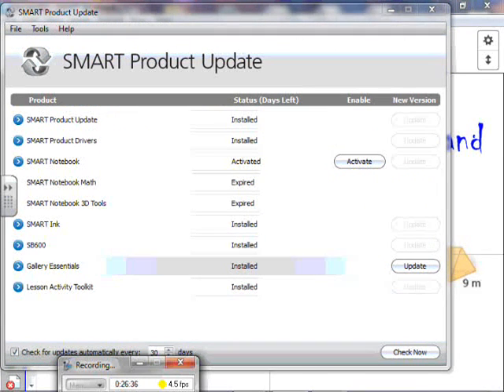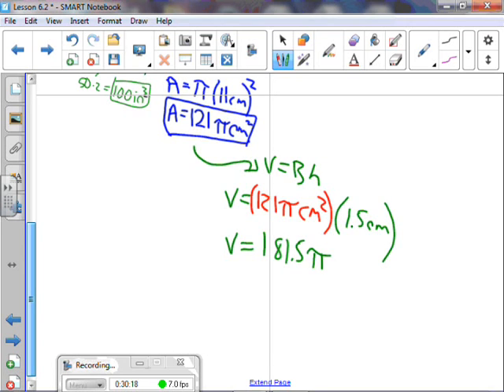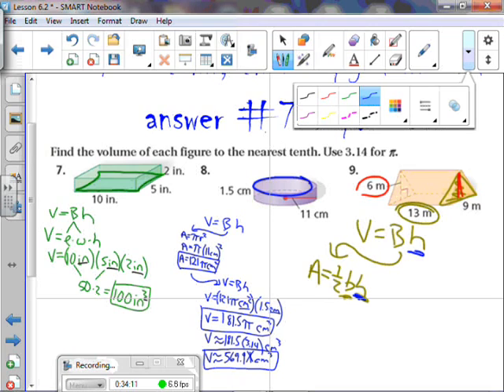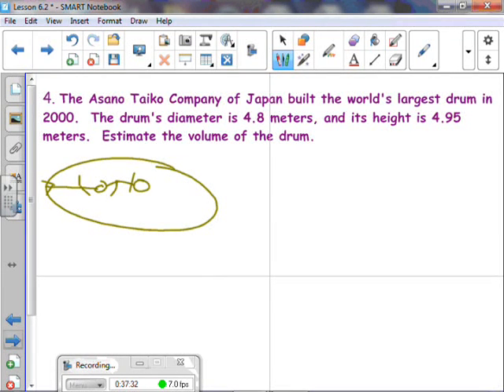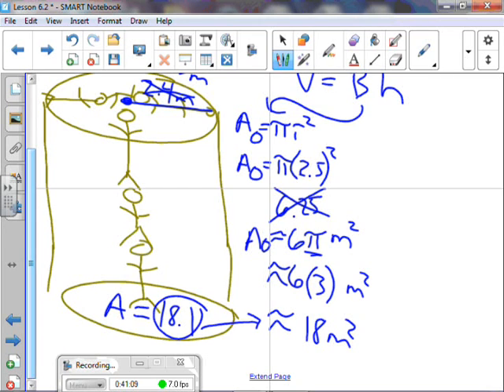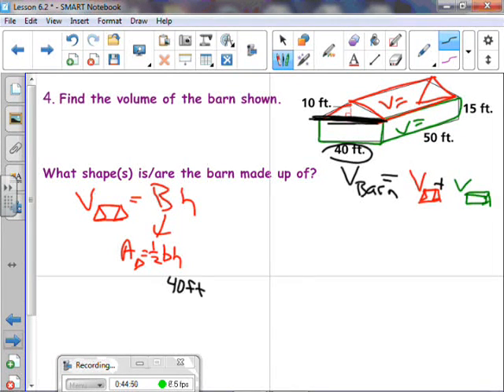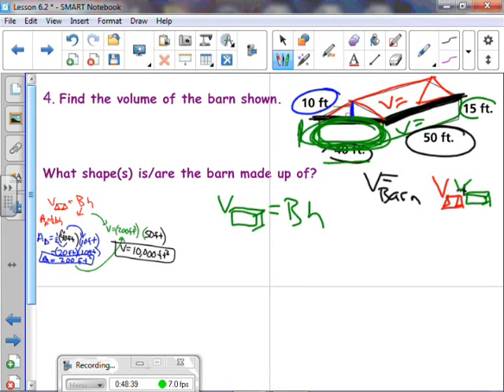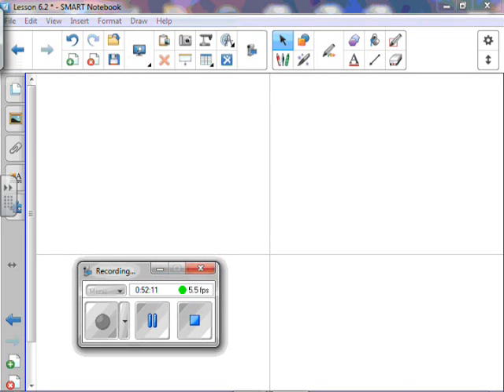section 6.2 video part 2